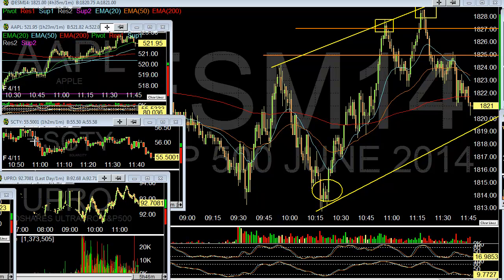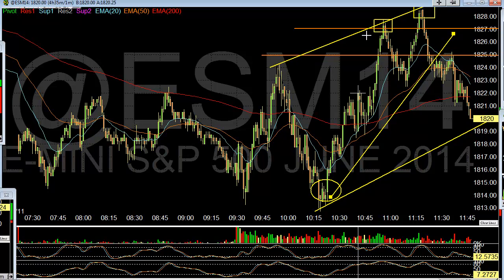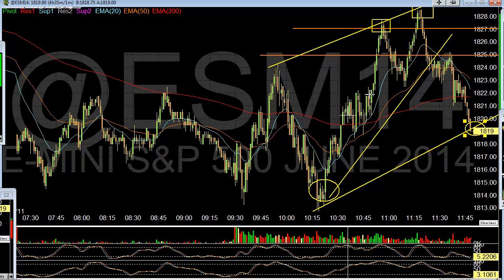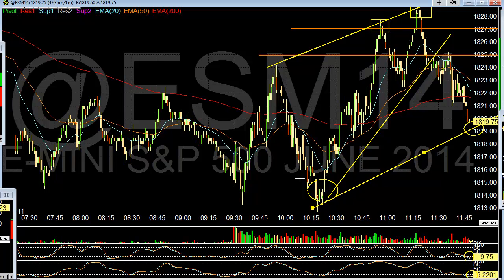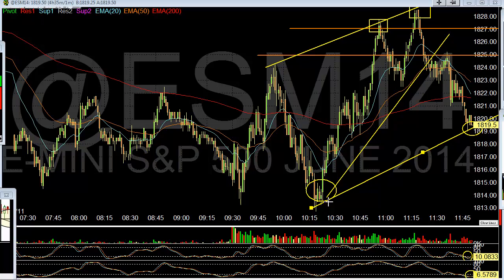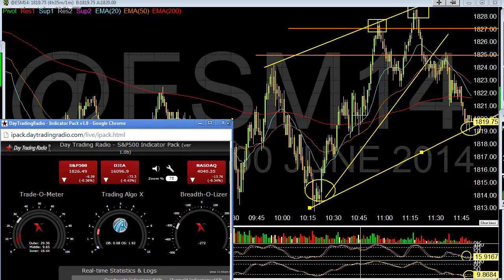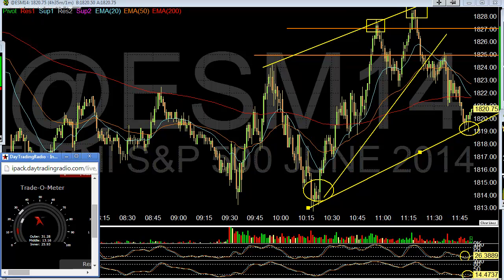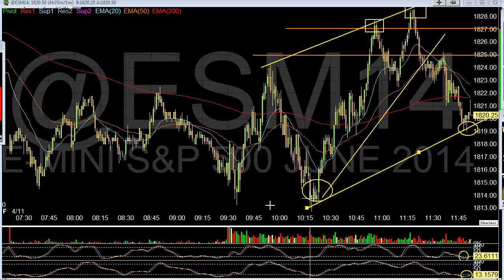Market Update 3 Channel trade $es_F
The alert system works on your mobile phone iPhone, or android, using an innovative method/app on your mobile device, basically turning your phone into a walkie talkie. DayTradingRadio.com 2019 Legal Disclaimer and Full Risk Disclosure; probably last of update but you can see chart live @ DISCLAIMER